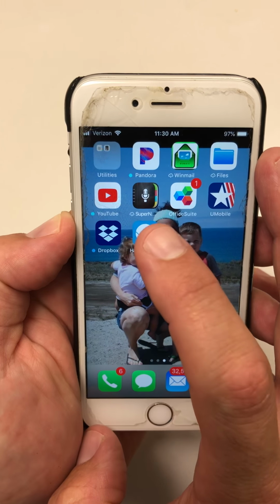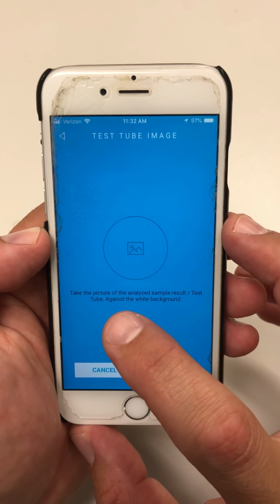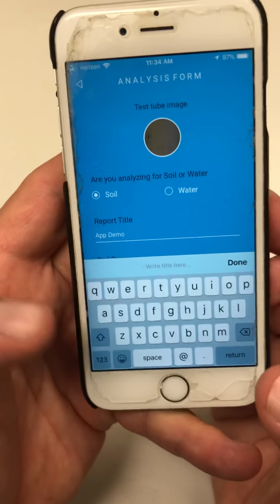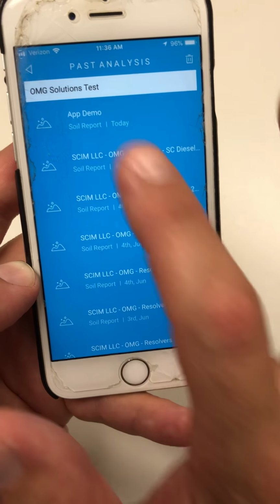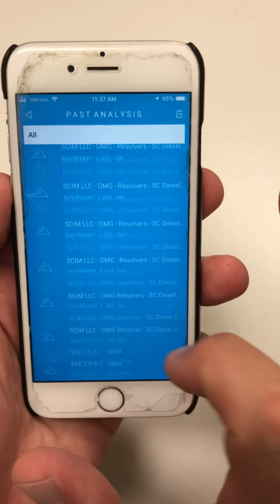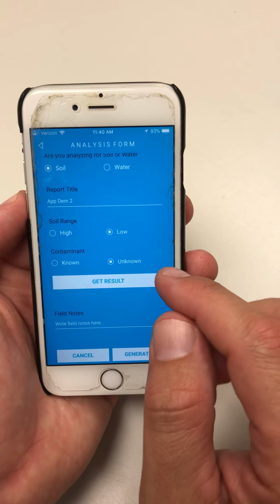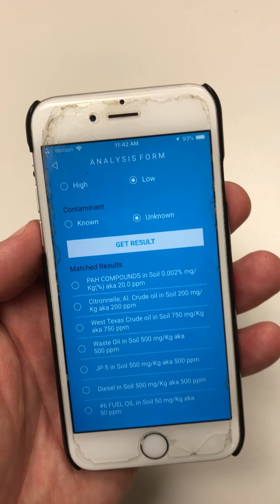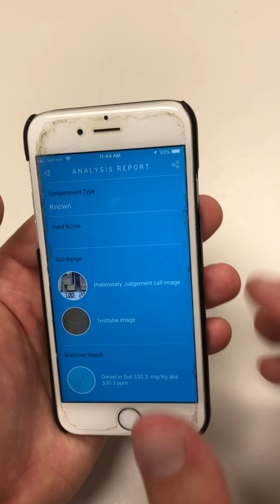UPDATE: Hanby Environmental Mobile App Enhanced Features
This video is a walk thru of our recently enhanced Hanby Environmental Mobile App.  This video walks thru the Mobile App and points out the recent enhancements of folder creation for organizing and sorting analysis reports as well as details the results listing.

Step 1:  Create An Admin Account
Step 2:  Obtain A Subscription
Step 3:  Create A User(s) Accounts
Step 4:  User Uses Admin Generated Credentials to Login to The Mobile App Downloaded to Their Phone from The Apple Store or Google Play Store.

**Remember, Credentials Are Case Sensitive**